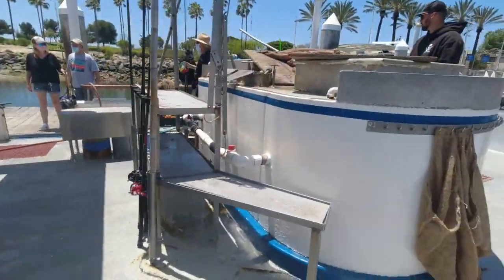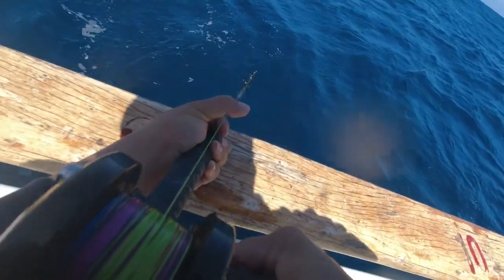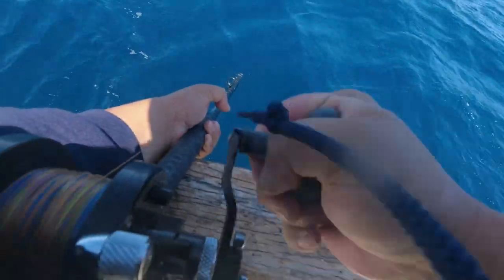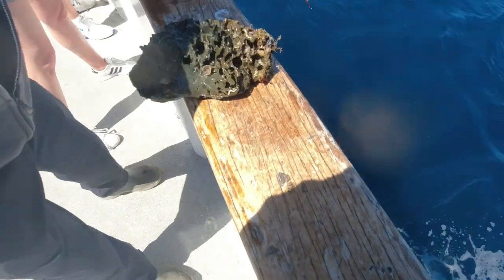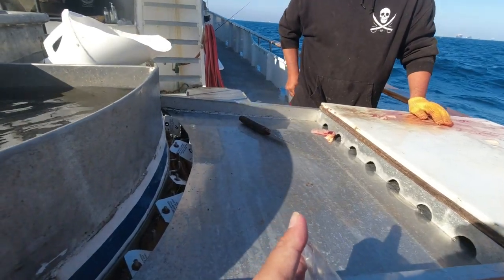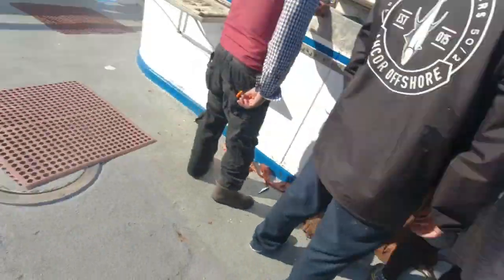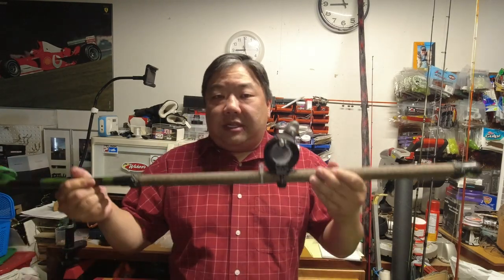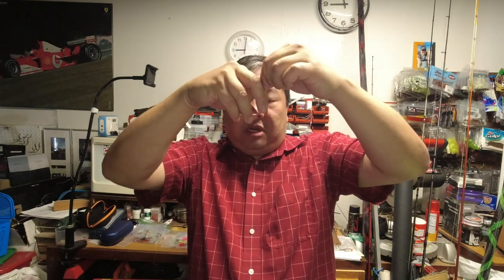Half Day Fishing on the City Of Long Beach boat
Been trying to get out as much as I can and this is yet another one of those instances. I took the afternoon and jumped on The City Of Long Beach (actual name) boat out of Pierpoint Landing in Long Beach for some "best available" or what is known as Freelance fishing on one of my favorite half day boats.

Check me out on Instagram: FisherNewb_Alakai

Penn Fathom 25NLD2
Californian 809H

Avet MXJ 2spd
Calstar 270-8HC

Daiwa Lexa 400
Daiwa Proteus PRTB80MHF